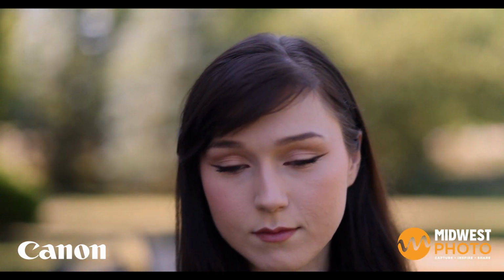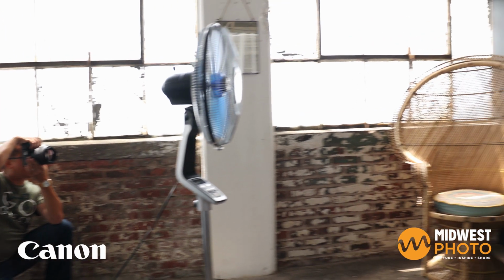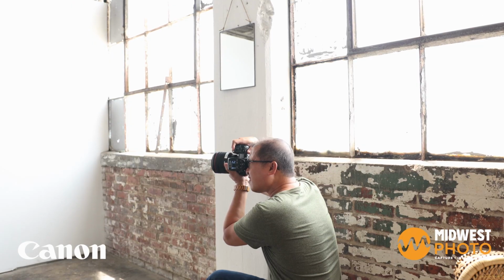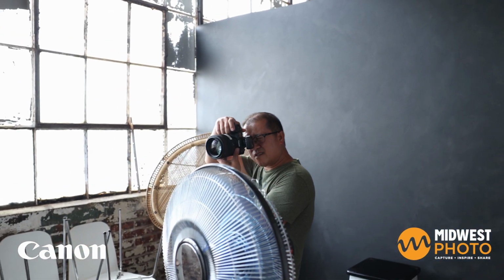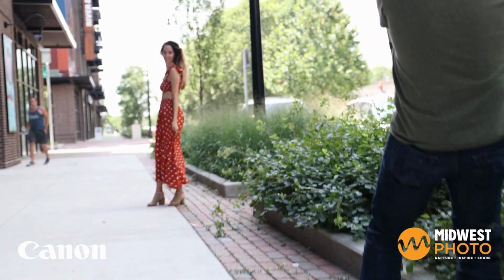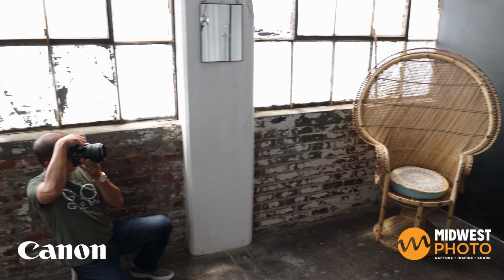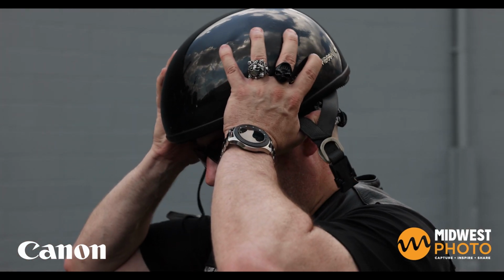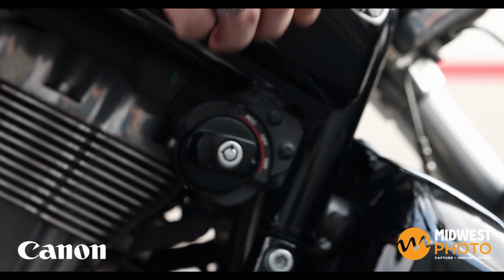A Canon EOS R5 and R6 Test Drive from Midwest Photo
Canon gave us an early test drive of the Canon EOS R5 and R6!